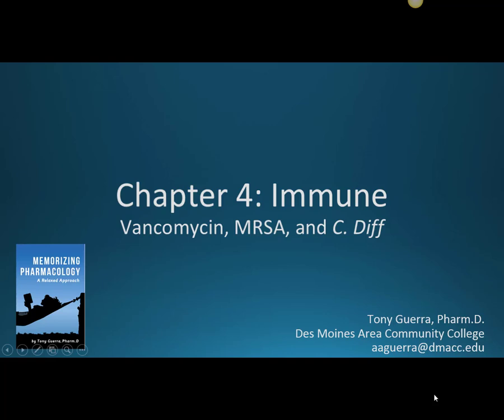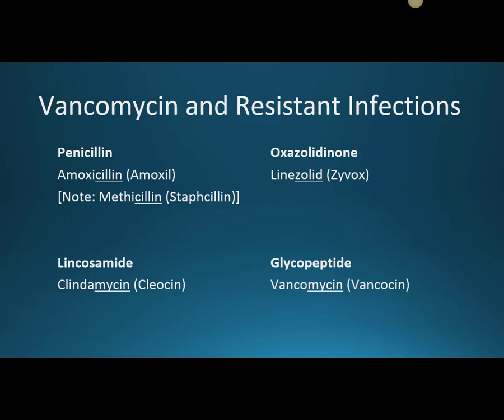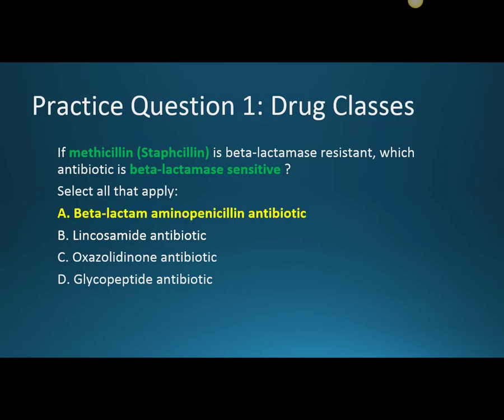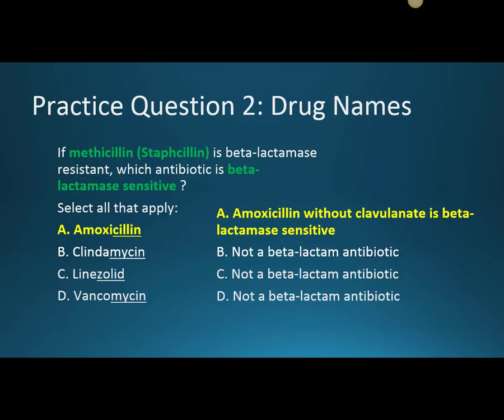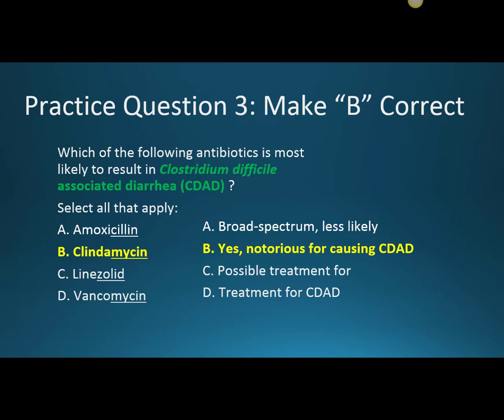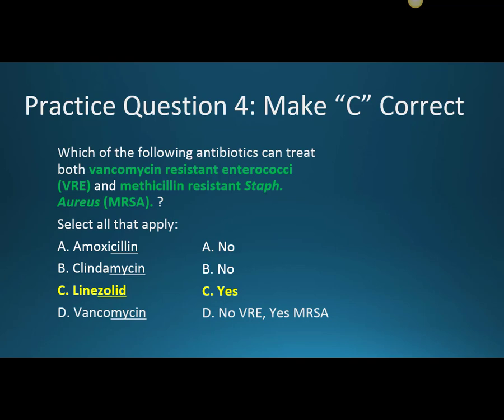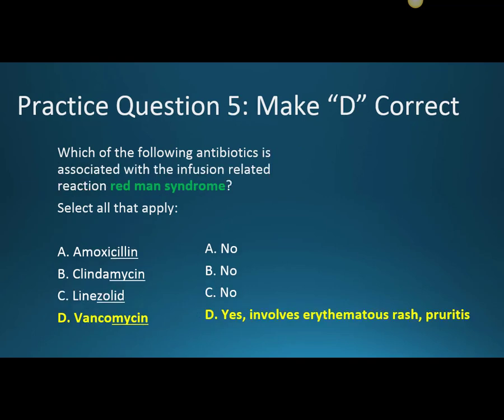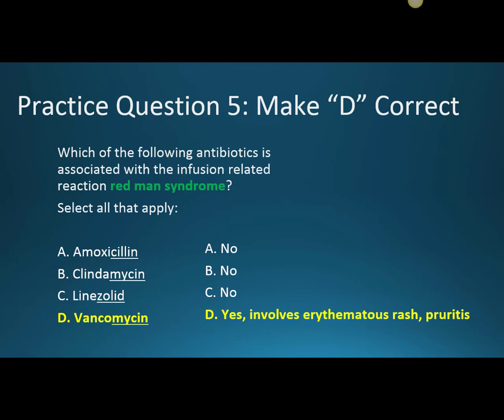(CC) Vancomycin, MRSA, and Clostridium Difficile, (CH 4 IMMUNE NAPLEX / NCLEX PHARMACOLOGY REVIEW)